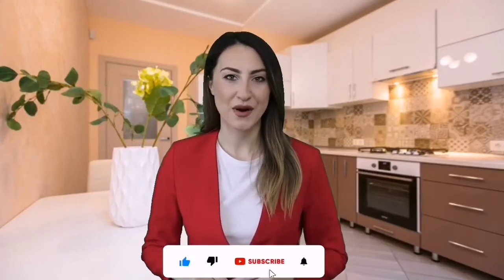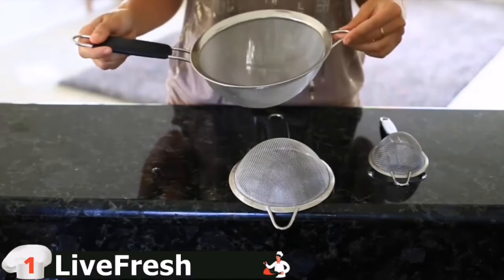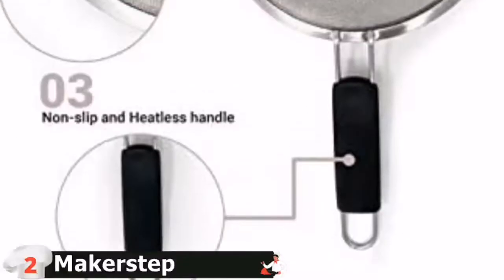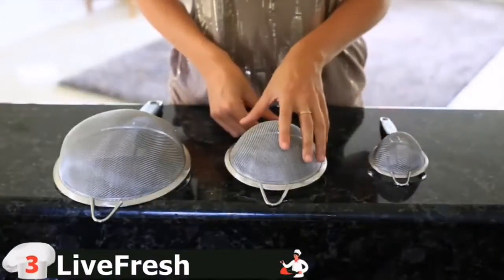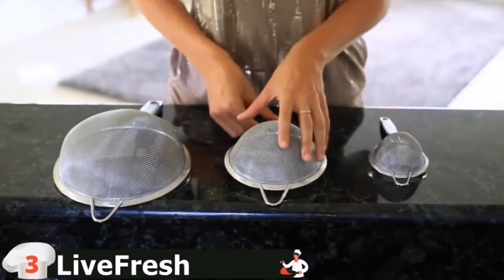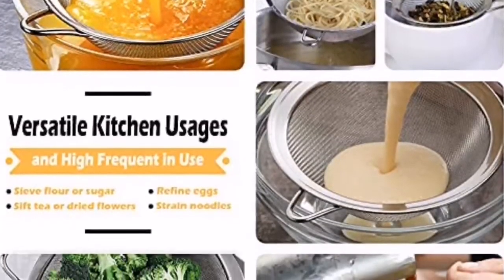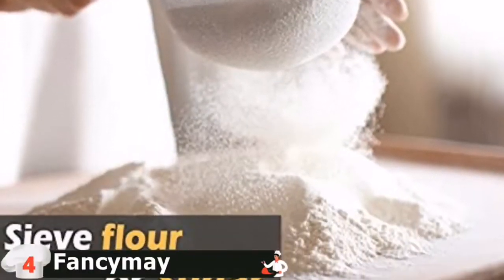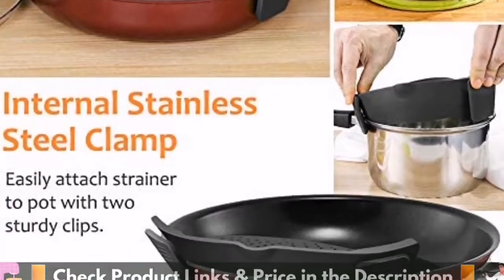Best Food Strainer in 2022 👇 Top 5 Reviewed!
Are you searching for the food strainer of 2022? Check out the Top 5 food strainer we found so far. These are absolutely the best in terms of quality, performance, value, price, and versatility. Check below links for price & purchase: ▼

WHAT WE DO: In this food strainer reviews, we've researched the food strainer on Amazon saving you time and money so you can make an informed buying decision. All the kitchen tool links are applicable in USA, UK & Canada. This top 5 contestants ranged from compact and affordable to large and expensive. So, you can easily pick the best on your choice and budget.